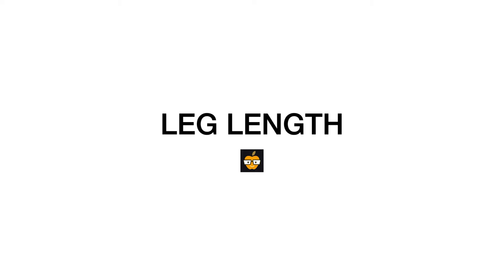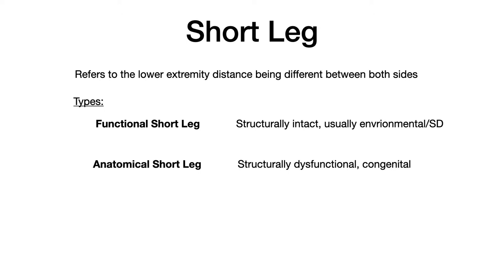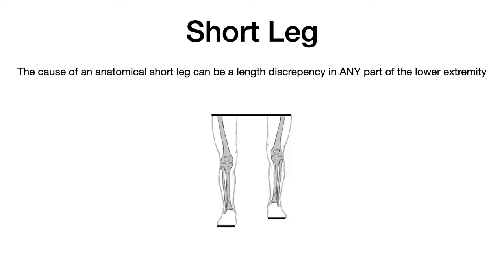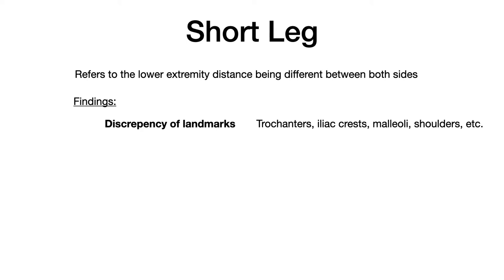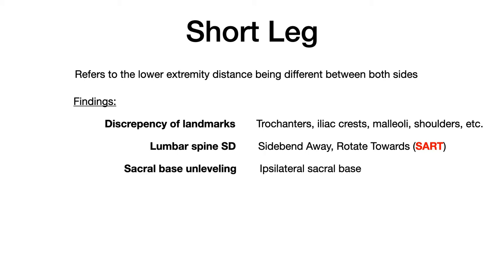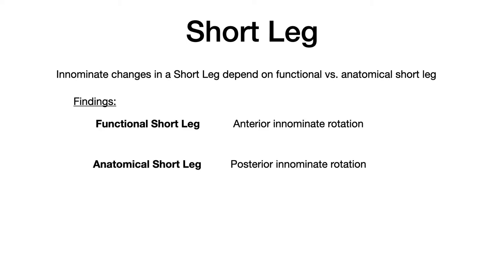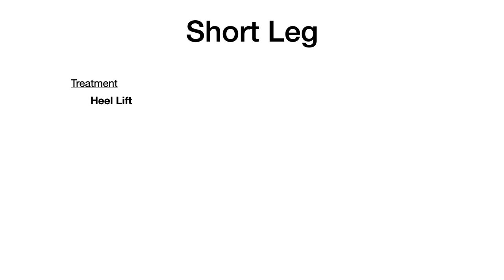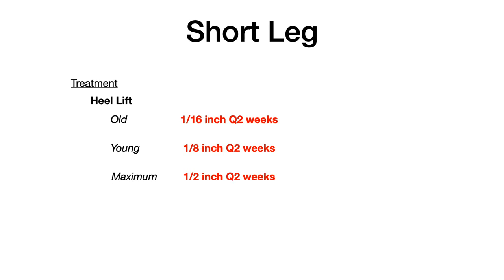OMM/COMLEX Review Course - Leg Length Discrepancy